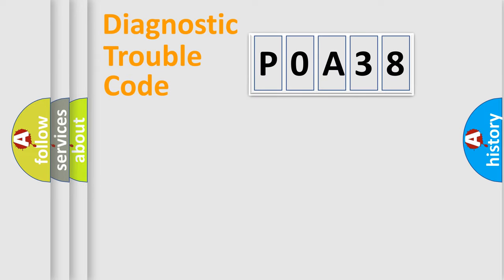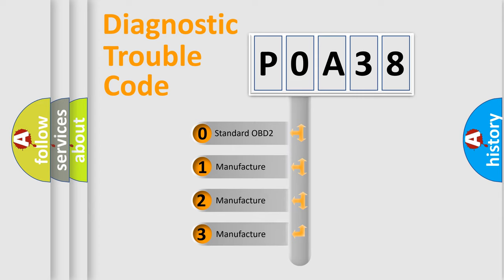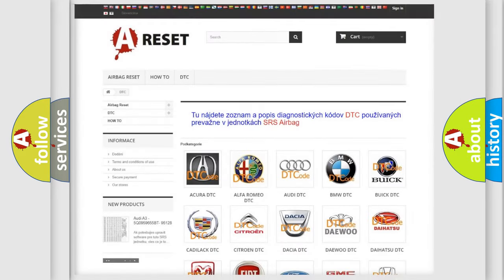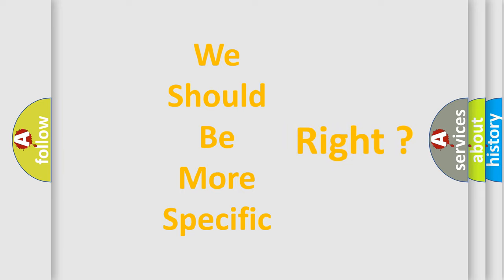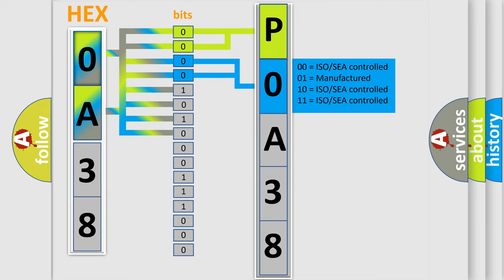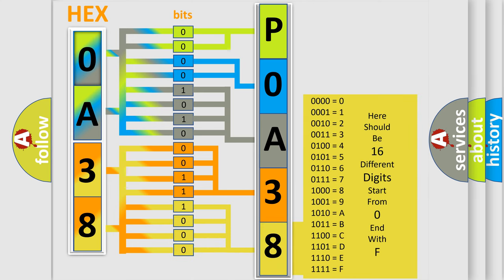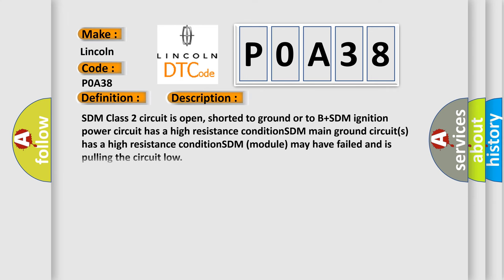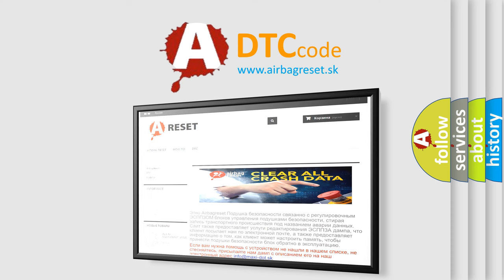DTC Lincoln P0A38 Short Explanation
Contents:
0:21 Basic DTC analysis according to OBD2 protocol standard.
1:48 Insight into programming
2:58 A diagnostically understandable description of the Diagnostic Trouble Code
3:05 Basic error definition

Make:
Lincoln
Code:
P0A38
Definition:
No Communication With SDM (Restraint Module)
Cause: